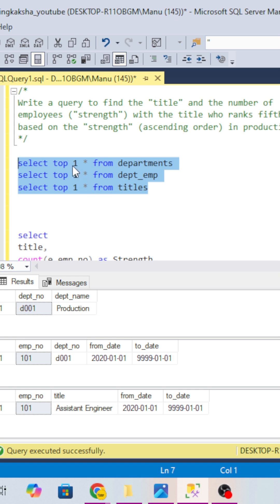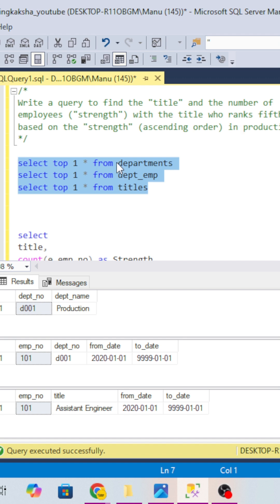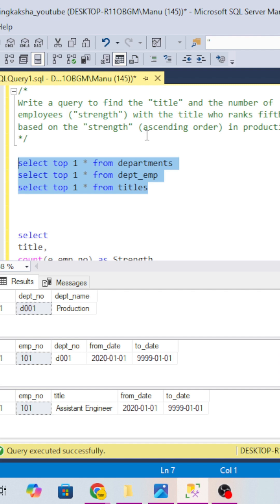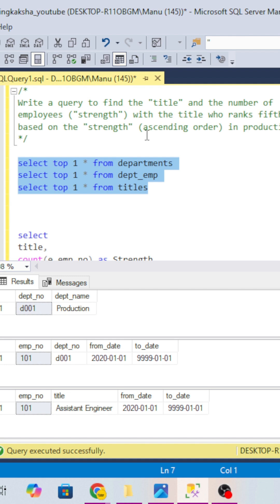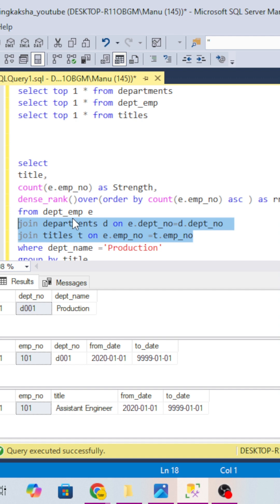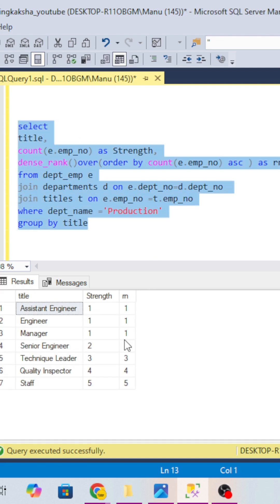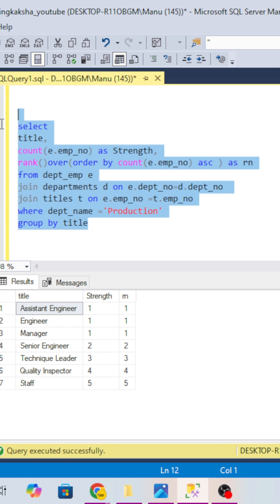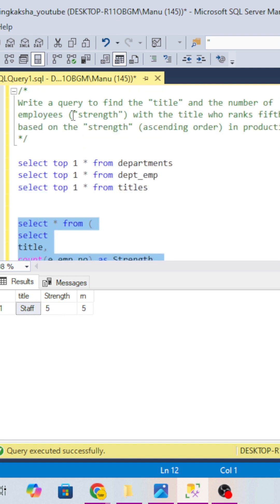Day - 84 | Data Analyst Interview: SQL Problem Solving & Common Questions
Master the most asked Data Engineer interview questions with real-world SQL problem solving.
This series is perfect for preparing for data engineering interviews in 2025 and beyond!
Data Analyst Interview | SQL Problem Solving & Optimization
SQL Interview Questions
SQL for Data Analysts
SQL Problem Solving
SQL Case Study Interview
SQL Query for Data Analyst
SQL Interview Practice
Data Analyst SQL Test
SQL Joins Interview Questions
SQL Query Interview Questions
SQL Query Writing for Interviews
SQL Subqueries Interview Questions
SQL Performance Tuning for Interviews
SQL Window Functions Interview
SQL Advanced Queries
SQL Aggregate Functions Interview
SQL Interview Coding Challenge
SQL Problem-Solving Techniques
Data Analyst SQL Preparation
SQL Practice for Beginners
SQL Technical Interview
Data Analyst Job Interview Questions
SQL Scenario-Based Questions
SQL for Reporting and Analytics
SQL Interview Cheat Sheet
SQL Analytical Functions in Interviews
Top SQL Questions for Data Analysts
SQL Query Writing Test
SQL for Data Science Interviews
SQL Optimization Techniques
SQL Sorting and Filtering Questions
SQL Real-World Problems
Common SQL Mistakes in Interviews
How to Solve SQL Queries in Interviews
SQL Query Performance Issues
Advanced SQL Query Techniques
SQL Interview Problem Set
SQL Interview Questions and Answers
SQL Query Writing Guide
Data Analyst Interview Questions with Answers
SQL Interview Questions and Answers PDF
SQL Queries for Data Analyst Interview
Top SQL Interview Questions 2025
Common SQL Problems in Interviews
SQL Query Examples for Interviews
SQL Practice Questions for Data Analysts
SQL Query Challenges for Interviews
Real-world SQL Interview Questions
SQL Case Study Interview Example
How to Prepare for SQL Interview
Data Analyst SQL Case Study
SQL Problem Solving for Beginners
SQL Complex Queries for Interviews
SQL Database Queries for Interviews
SQL Joins and Subqueries in Interviews
SQL Query Optimization in Interviews
How to Crack SQL Interview
SQL Query Writing Best Practices
SQL Interview Topics to Focus On
SQL Sample Queries for Data Analysts
SQL Data Analysis Techniques
SQL for Data Analytics
SQL Test for Data Analysts
SQL Interview Questions on Joins
SQL Group By and Having Clause
SQL Stored Procedures in Interviews
SQL Triggers and Views Interview Questions
SQL Interview for Freshers and Experienced
SQL Coding Test for Interviews
SQL Analytical Queries for Data Analysts
SQL Advanced Interview Scenarios
SQL Best Practices for Data Analysts
SQL Multiple Table Queries in Interviews
SQL Indexing and Query Performance
SQL Query Logic for Data Analysis
SQL Data Engineer vs Data Analyst Interview
SQL Common Errors in Interviews
SQL Data Cleaning Techniques
SQL Query Writing Strategies
SQL Interview Guide for Beginners
SQL Functions in Data Analyst Interviews
SQL for Dashboard and Reporting
SQL Nested Queries for Data Analysts
How to Write SQL Queries Like a Pro
Data Analyst Interview Questions
SQL Questions for Data Analyst
Common SQL Interview Questions
SQL Problem Solving for Interviews
SQL Tips for Beginners
Azure Data Analyst Interview
SQL Coding Interview Practice
Data Analyst Interview Preparation
Real SQL Interview Questions
SQL for Data Analysis
Data Analyst Interview Day-wise Preparation
SQL Scenario Based Questions
Data Analyst Roadmap 2025
Advanced SQL for Interview
How to Crack Data Analyst Interview
SQL,
Data Analyst,
SQL Queries,
Data Engineering,
Interview Questions
Examples, SQL Problem Solving